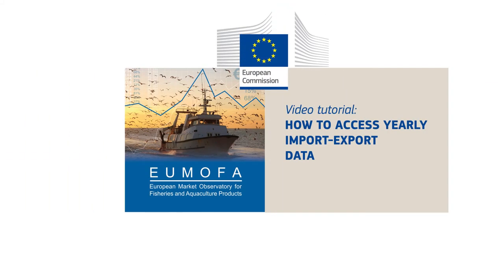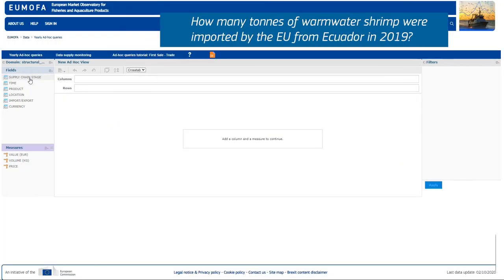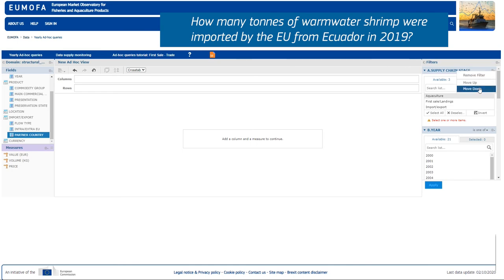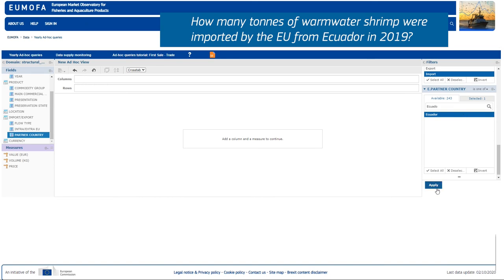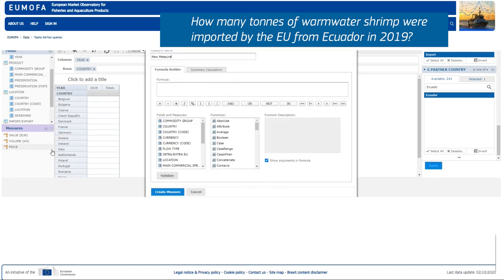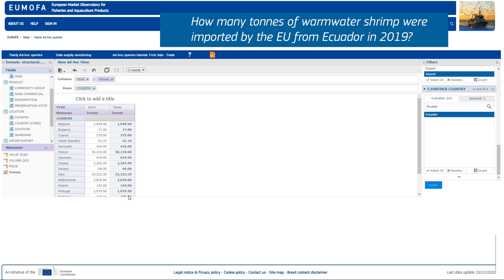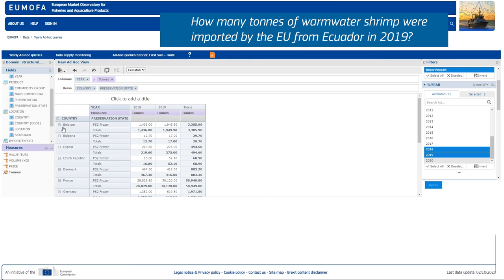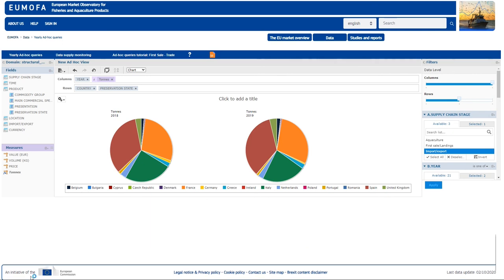EUMOFA tutorial: how to access yearly Import-Export data.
The European Market Observatory for fisheries and aquaculture (EUMOFA) is a market intelligence tool on the European Union fisheries and aquaculture sector, developed by the European Commission. It aims to increase market transparency and efficiency, analyses EU markets dynamics, and supports business decisions and policy-making.